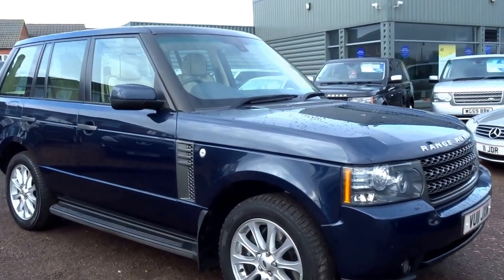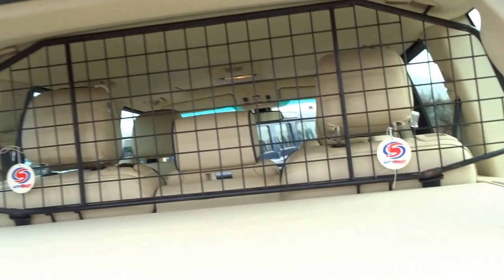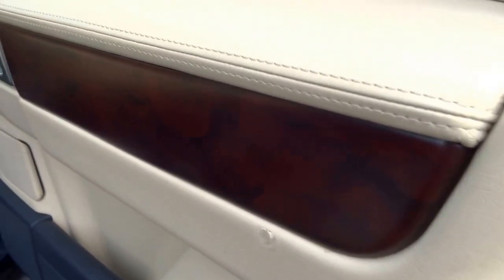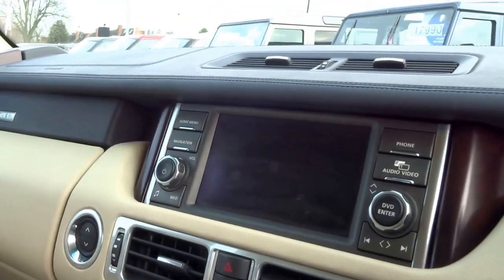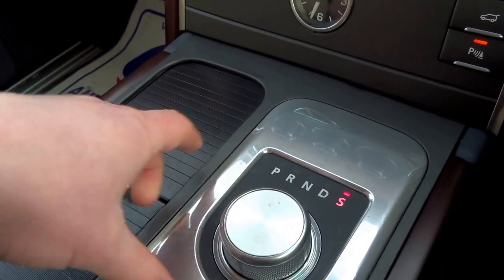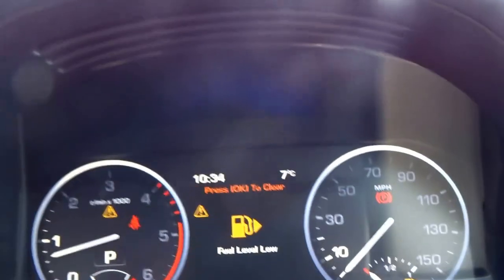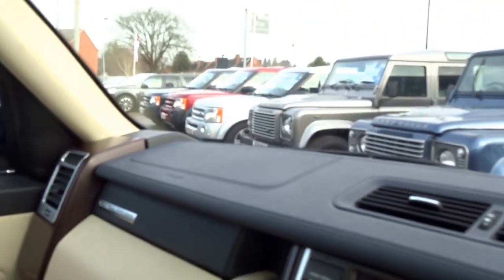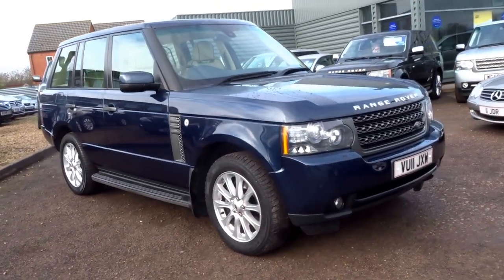Country Car Barford Warwickshire Range Rover Vogue TDV8